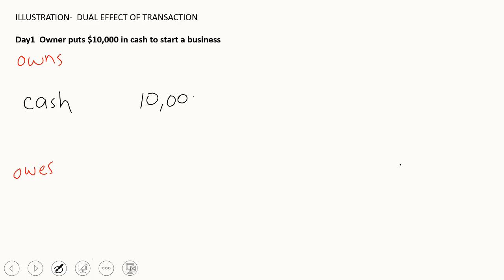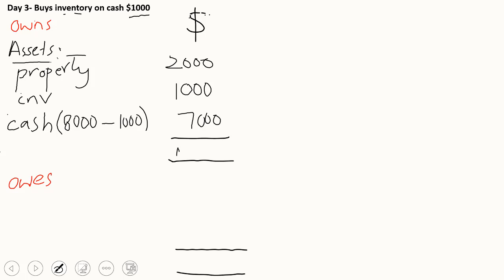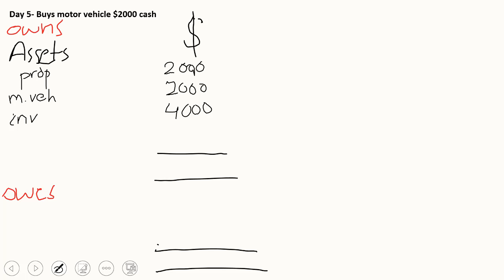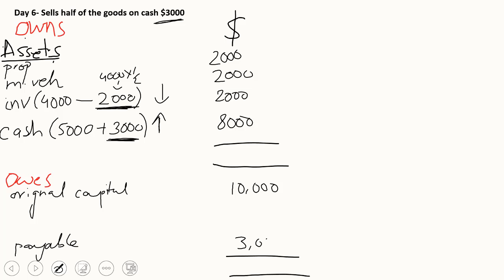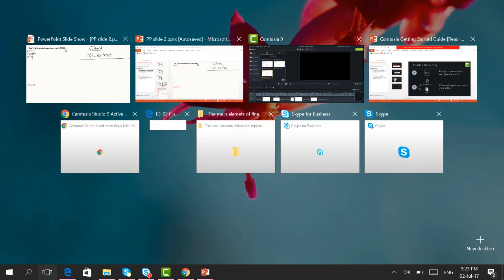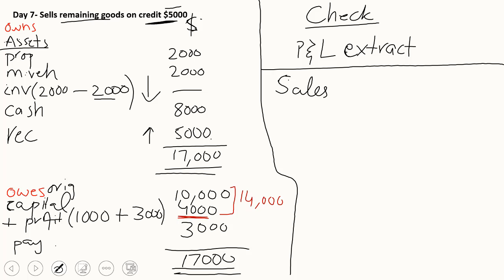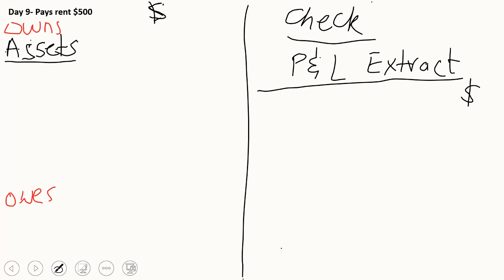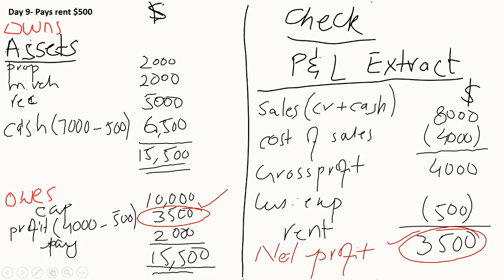Examples of dual effect of a transaction